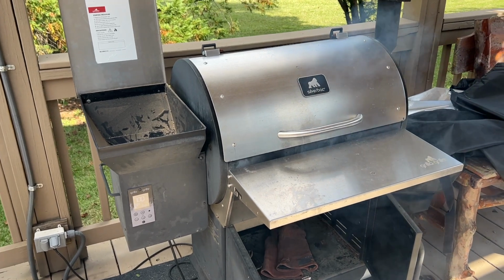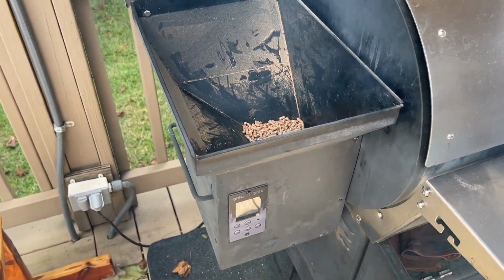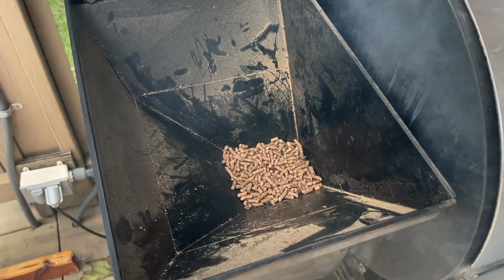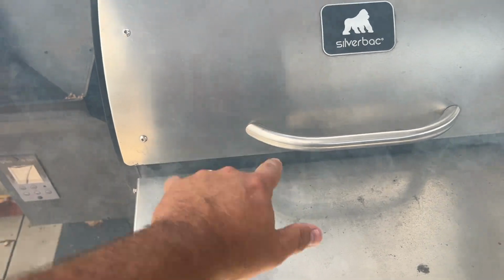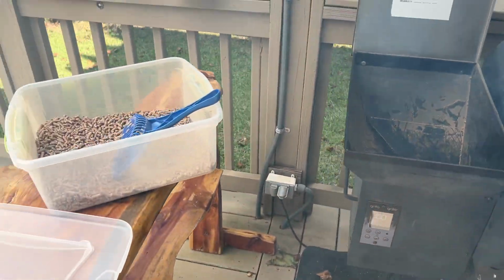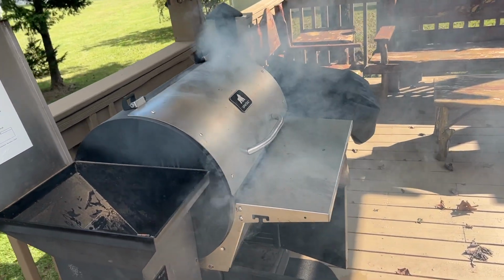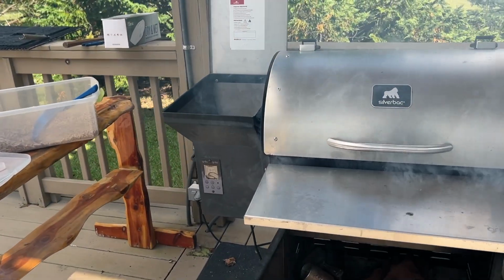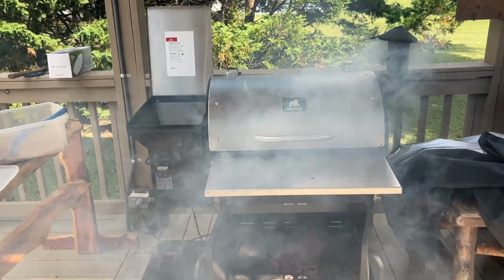Hurricane Clogged My Pellet Grill, Fixed!!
This is the Grilla Grill Silverbac OG with the newest wifi board added on.  It's been a labor of love, and lots of videos.  Thankfully their customer service has been bar none (that means awesome).
Maintenance is always a must with these pellet grills no matter the maker.  Even if you don't have this grill, maybe you have a pellet grill with the same problem.  I'm here to share my solutions to what I have found so far.  Hope this helps you.